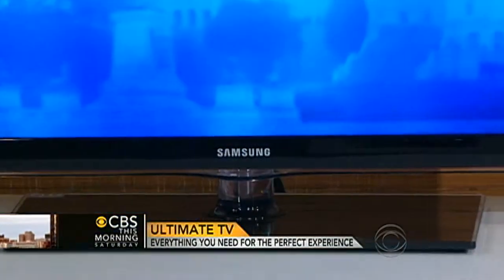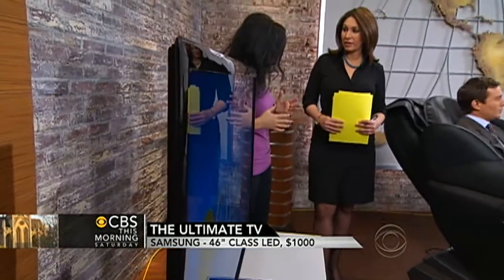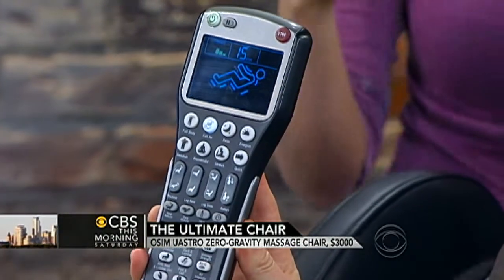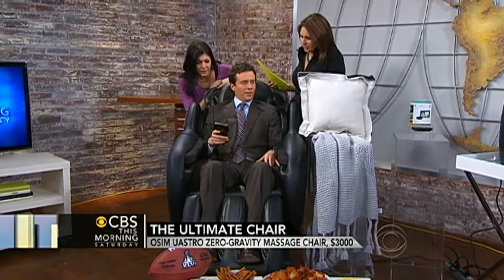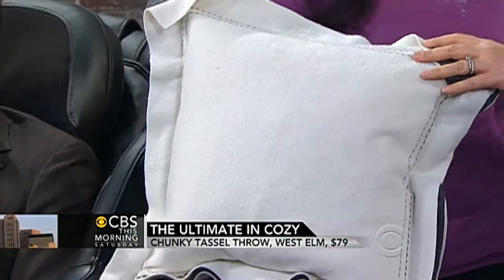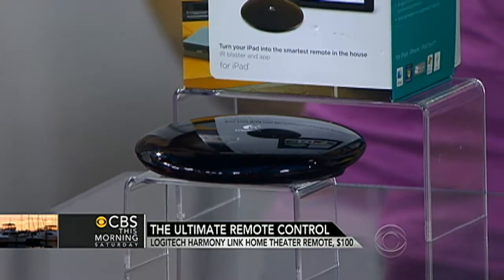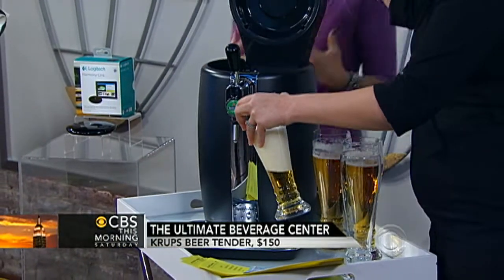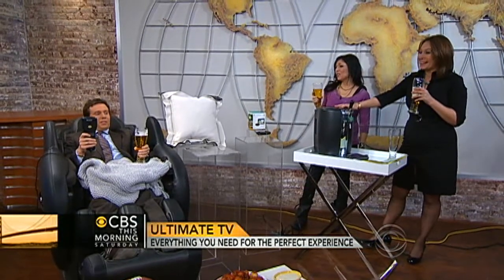Create a Super Bowl "mega den"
The Super Bowl may prompt you to seek ultimate viewing experience -- in your home. The DIY Network's Anitra Mecadon shows Nancy Cordes and Jeff Glor the ultimate products for a mega den.